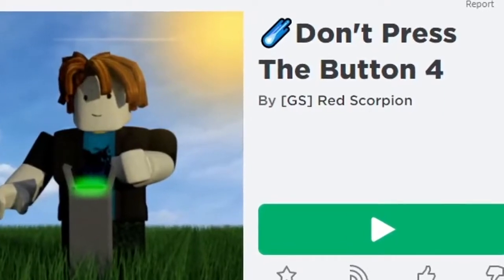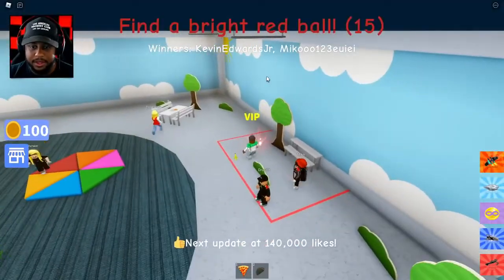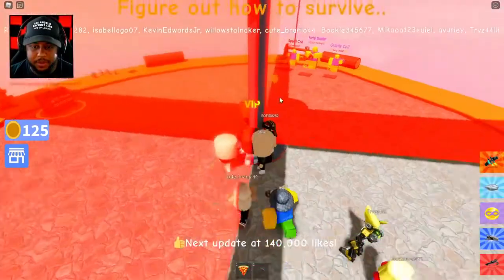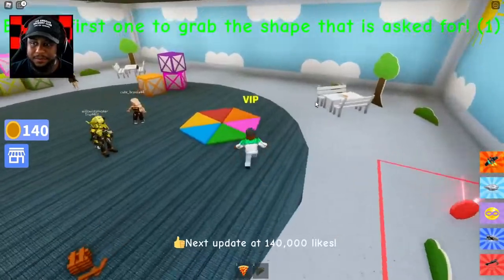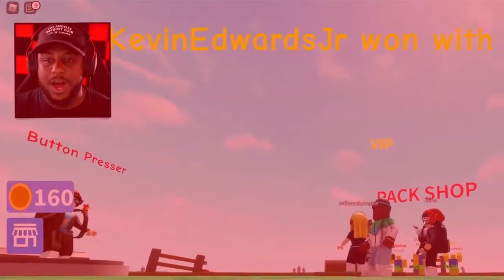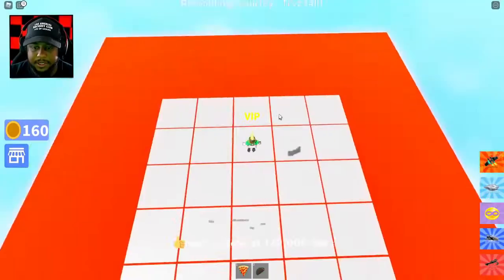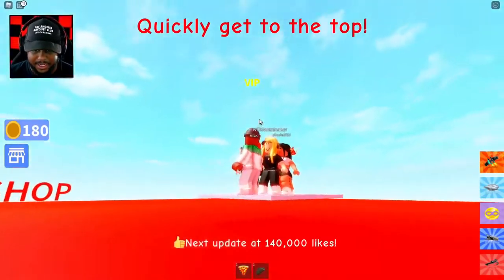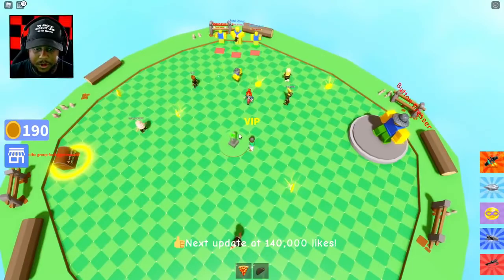GamingWithKev! ROBLOX DON'T PRESS THE BUTTON 4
This is GamingWithKev! Enjoy it! This is FAN channel!